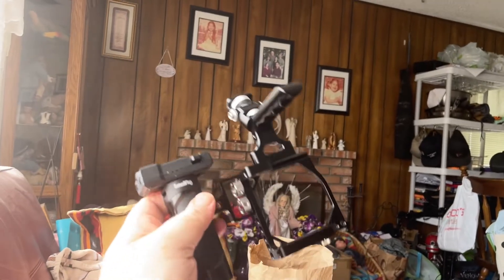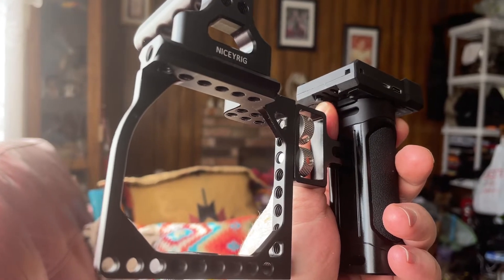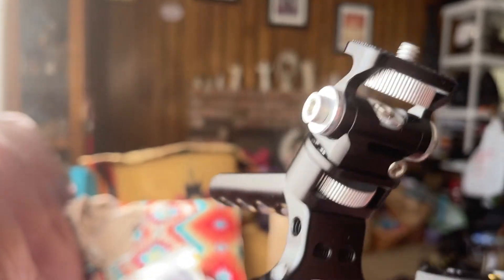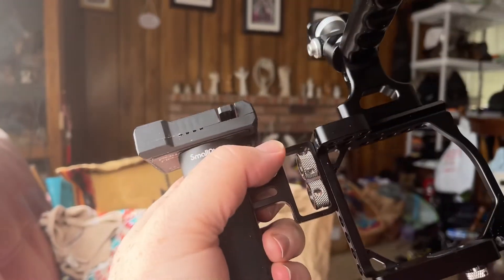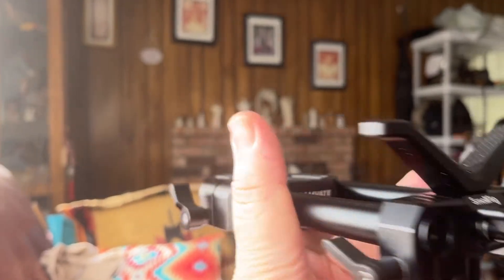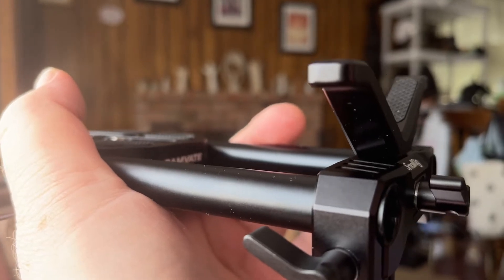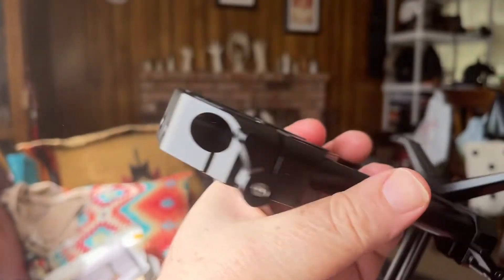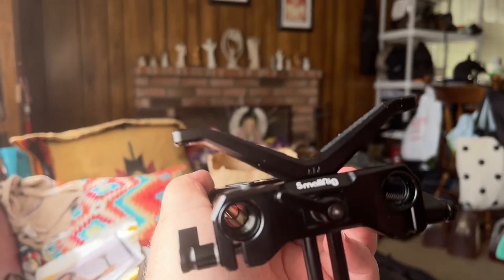Building A CANON EOS M Cinema Rig For Cooking Videos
In this latest episode of the search to find me, I have shared that one the things that I do that makes me, feel more like me, is making cooking video content.  I love it.  It's also a great way of practicing self care as a public school teacher.  So I have decided to take on a self care project that involves taking a Canon EOS M.  A camera that I have heard about being used for video here on YouTube, and building a cinema rig and adding another camera to my arsenal for making videos.

This is a form of self care for me and it has helped me on my journey to find myself.